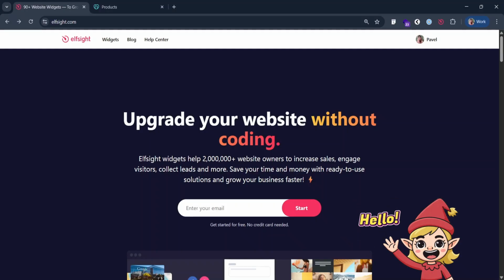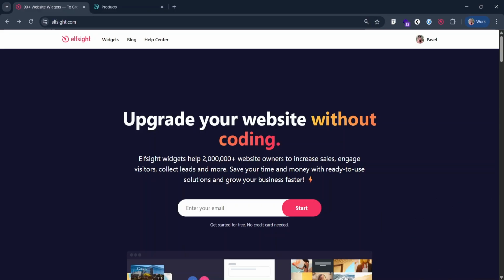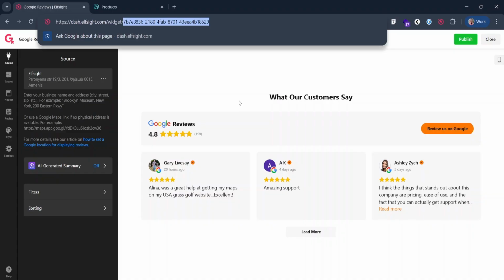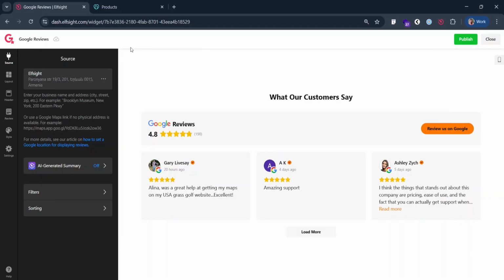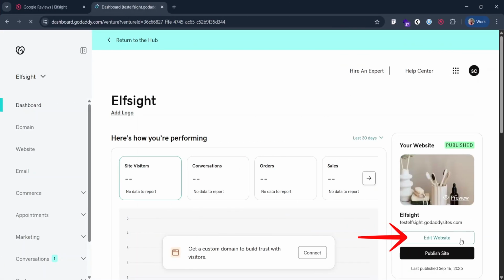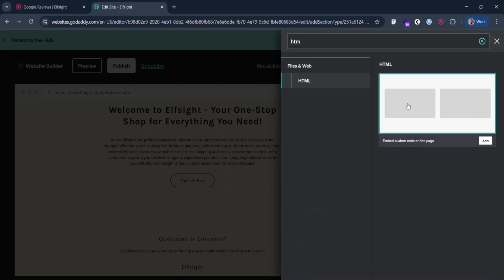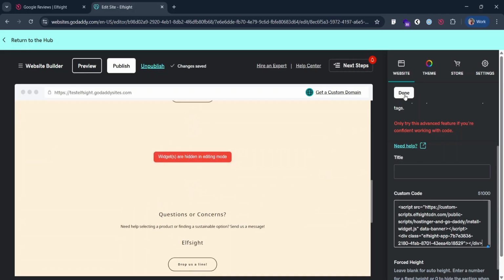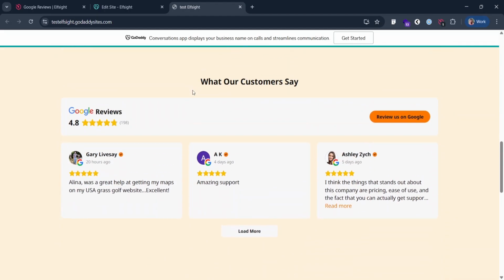Adding Elfsight Widget to GoDaddy Website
Install an Elfsight widget on your GoDaddy website in minutes.

Elfsight widgets help you add reviews, forms, social feeds, galleries, chat widgets, and more to your GoDaddy site — no coding required.
Use this walkthrough to avoid common embed mistakes and iframe limitations across GoDaddy Website Builder pages.

▶ What you’ll learn in this tutorial:
– How to embed an Elfsight widget on a GoDaddy website
– How to avoid iframe limitations
– How to make sure your widget displays correctly

▶ Timeline:
00:00 Create the Installation Script
00:50 Add Your Widget to GoDaddy